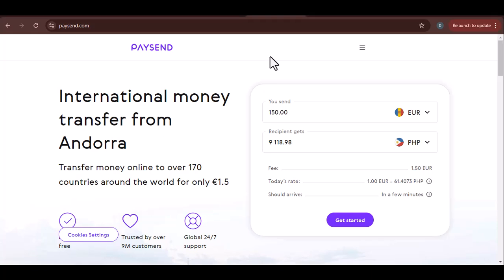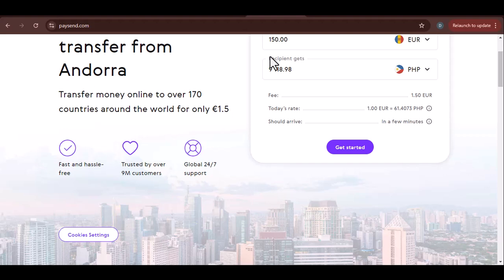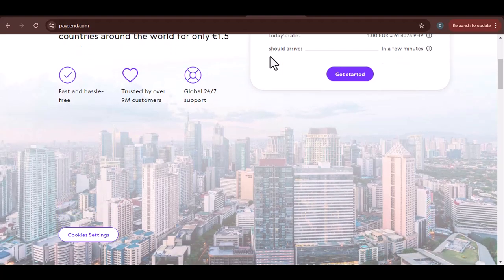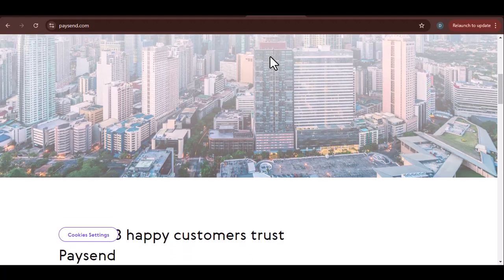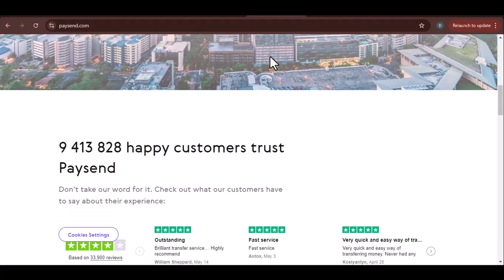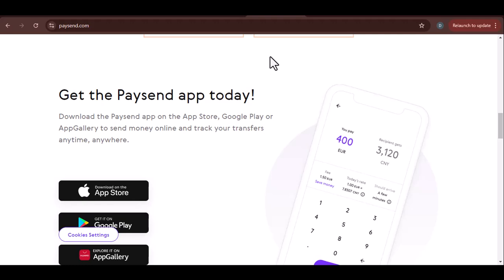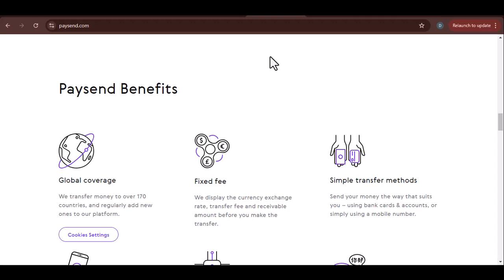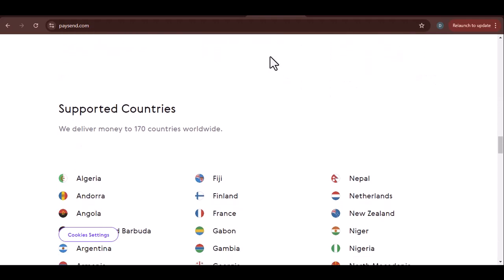How do I track my Paysend transaction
In this video we talk about How do I track my Paysend transaction